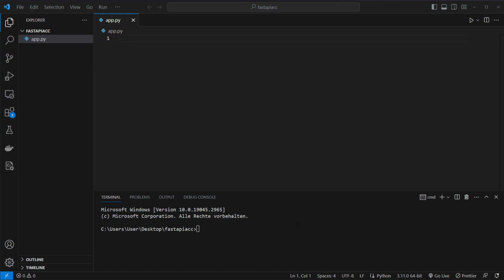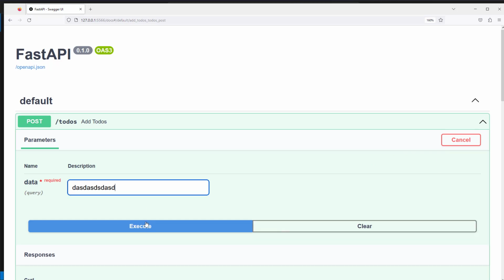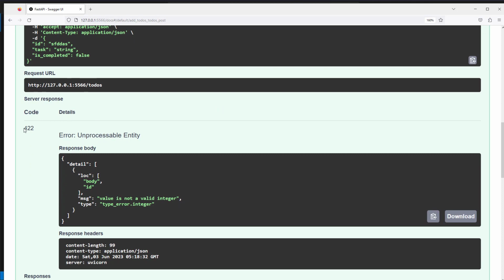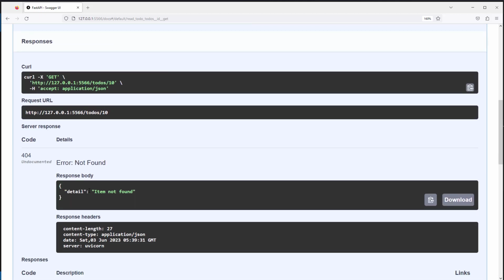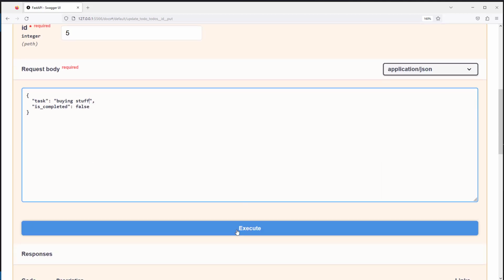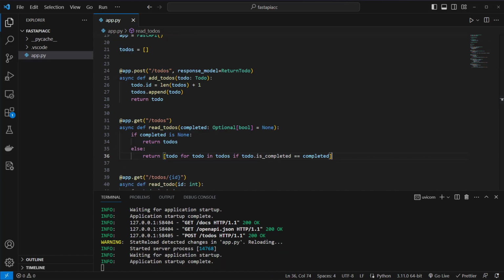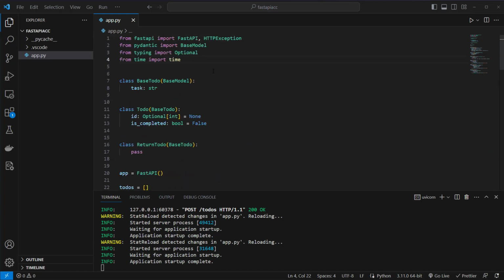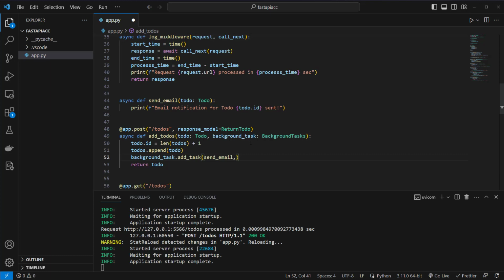FastAPI Crashcourse - build your own REST-API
In this video, you will learn the basics of FastAPI. You will learn the essential concepts like Pydantic models, how to build endpoints, response models, middleware and more.

0:00 Introduction
0:22 Installation & Hello World
4:00 Pydantic models
10:58 POST, GET, PUT, DELETE Endpoints
20:04 Response models
22:40 Query parameters
24:55 Custom Middleware
28:45 CORS
30:57 Background Tasks